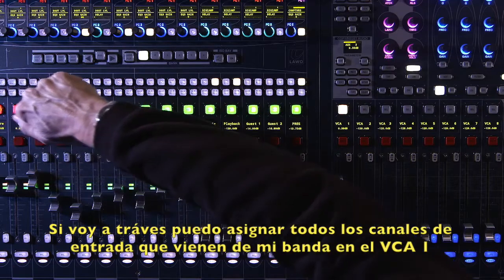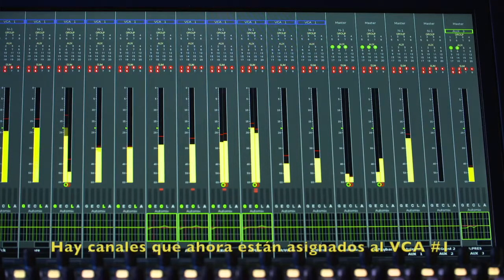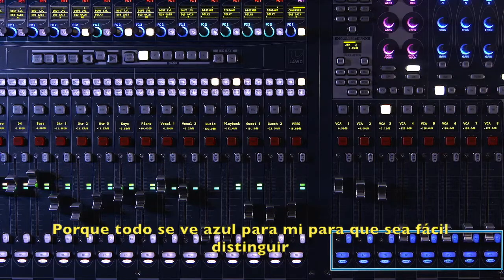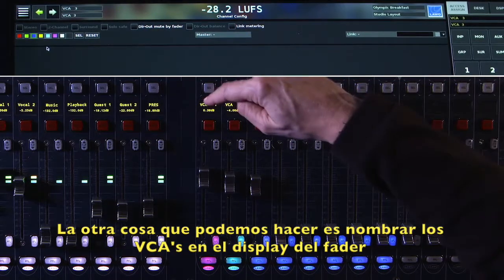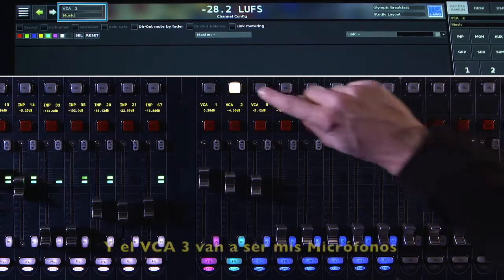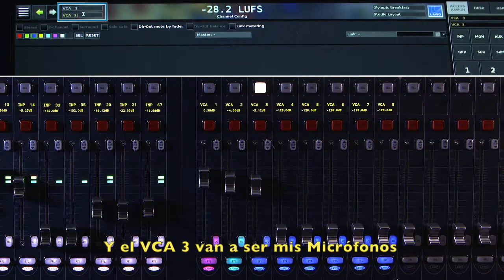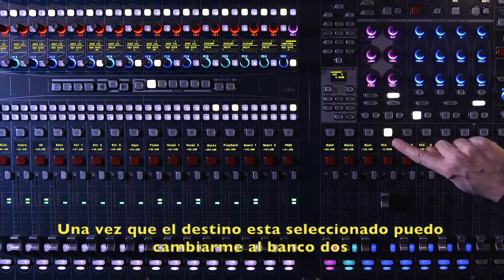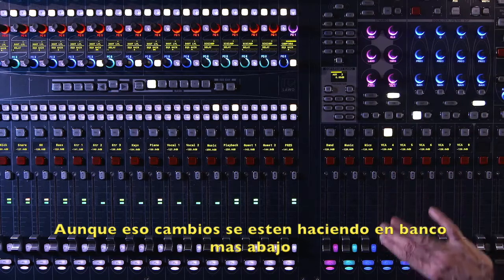6 3 Agrupando VCA's